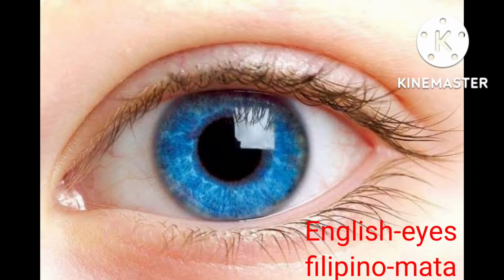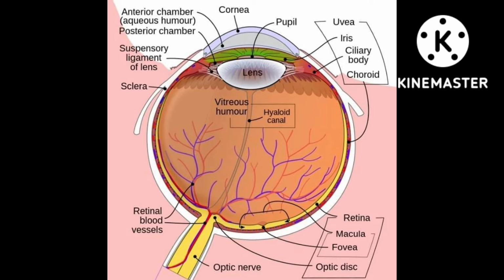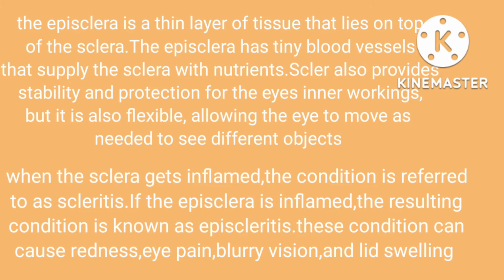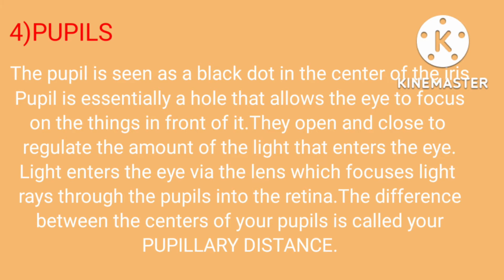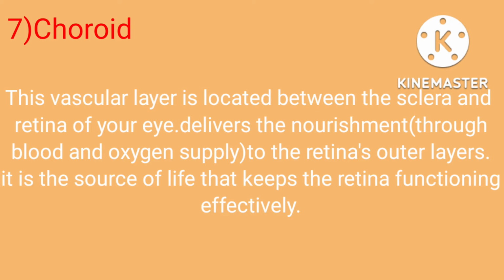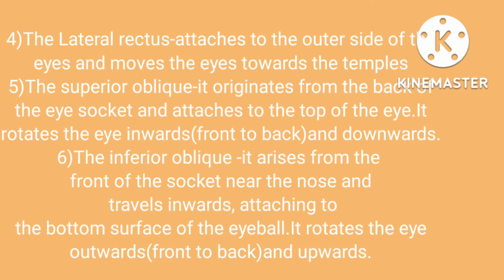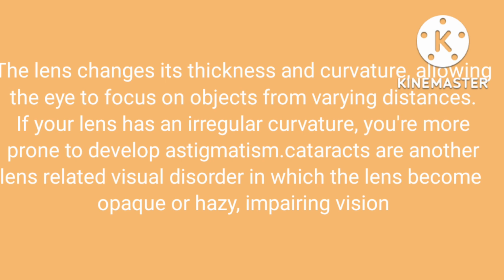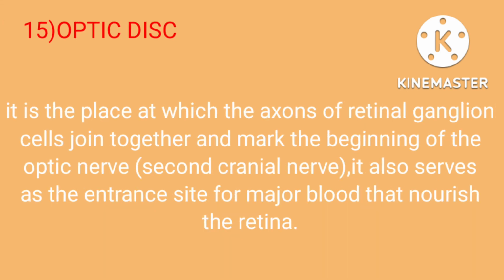ALL ABOUT THE EYES:EYES MEANING,PARTS AND HOW DO THEY WORK....!!!